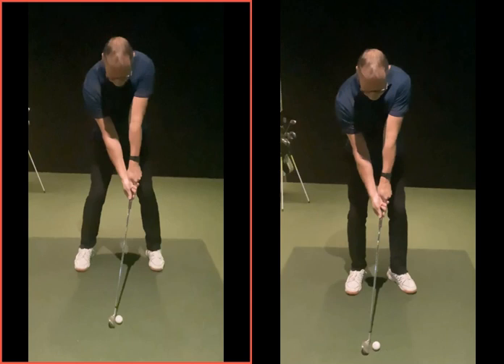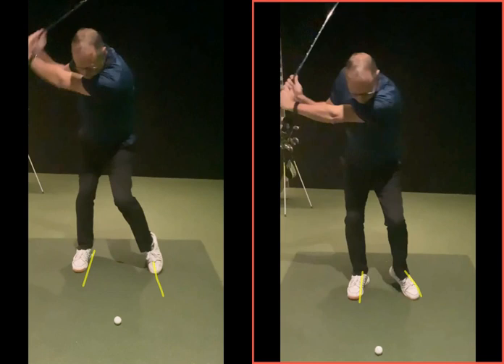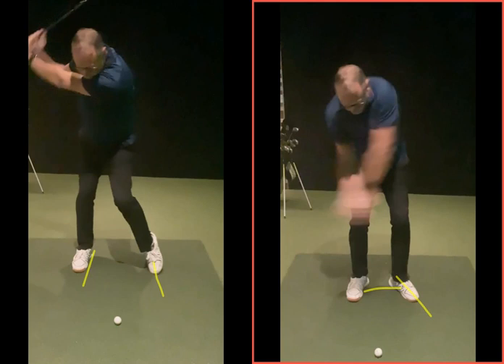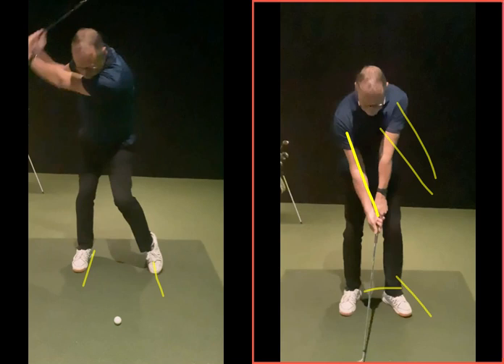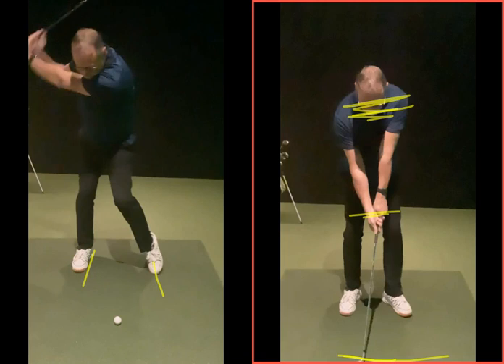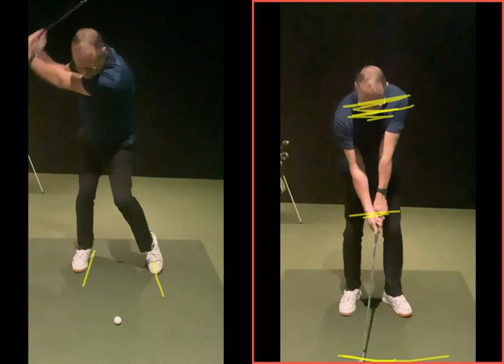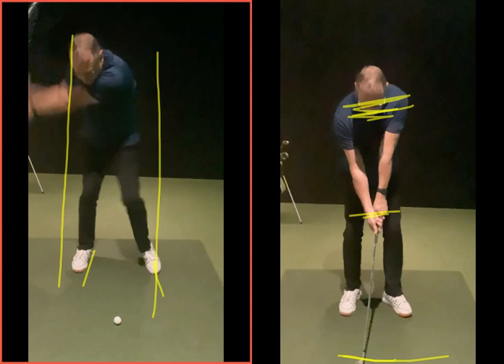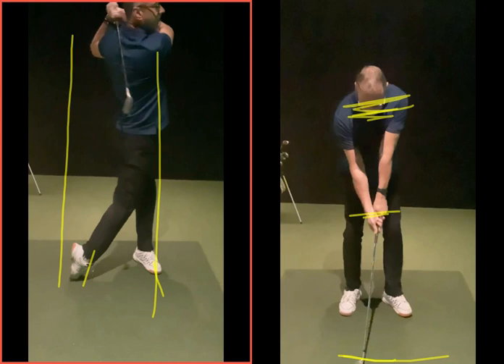Better short game setup for better distance control